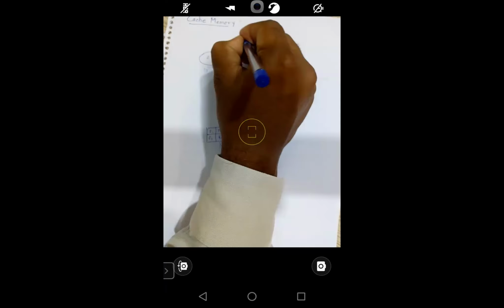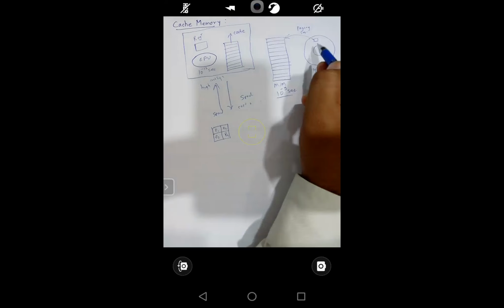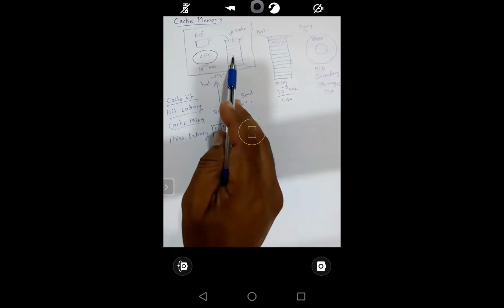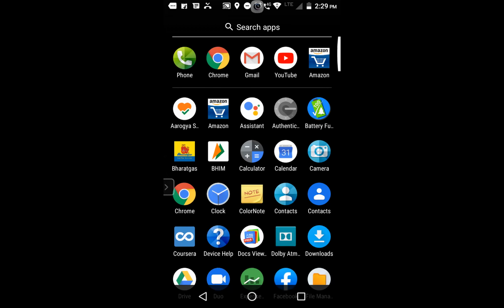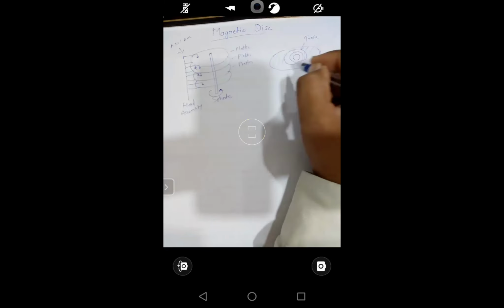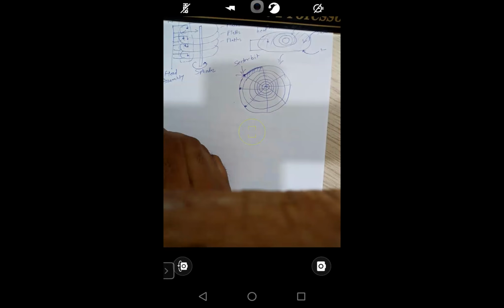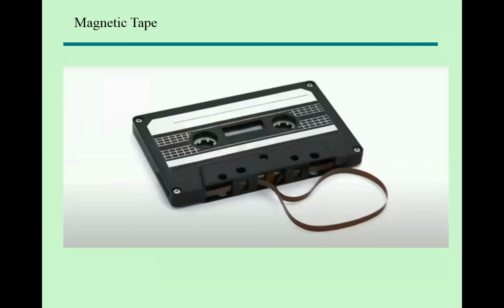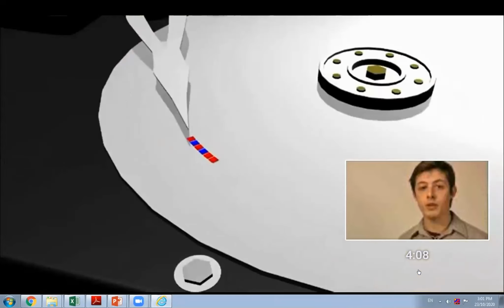DBATU CAO Unit IV CAO Lect 7